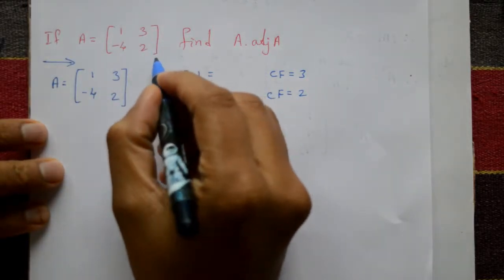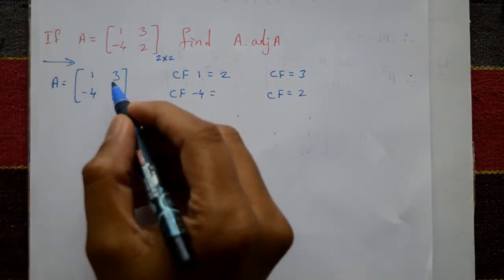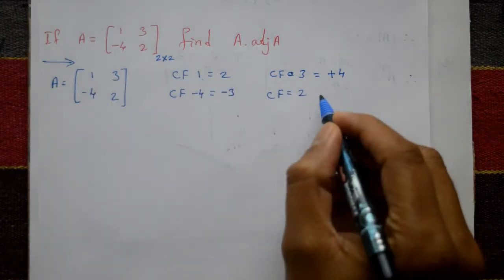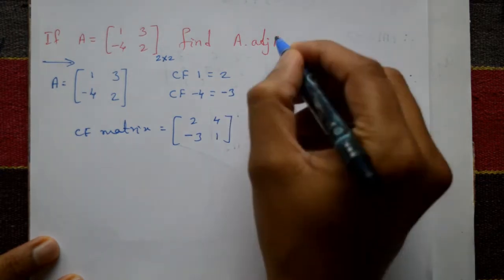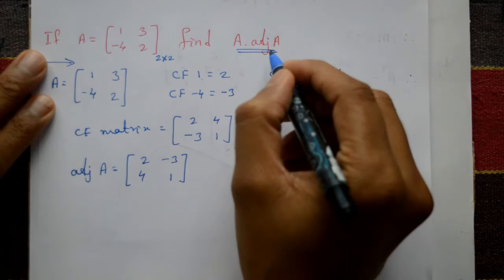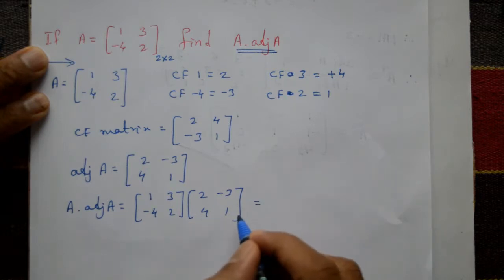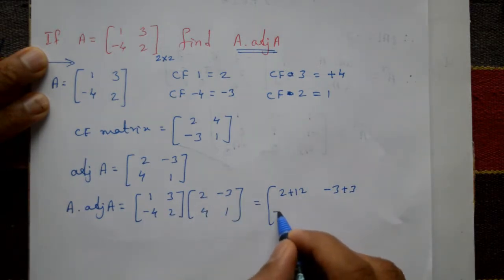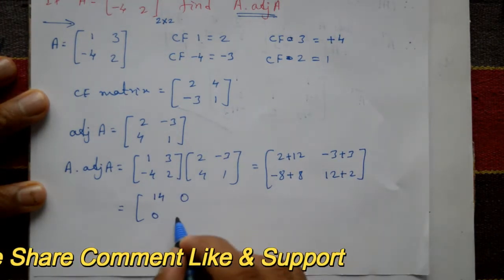how to solve A.adjA adjoint of matrix good example(PART-6)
In this video explaining adjoint of matrix example. This example we getting A.adjoint of A matrix. This is very simple and interesting.